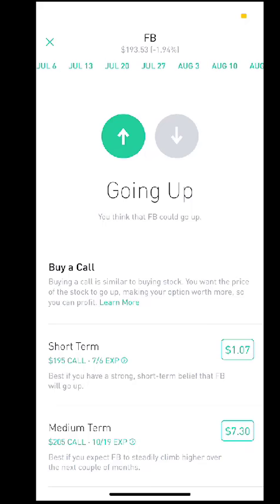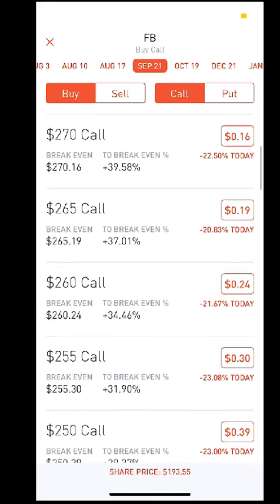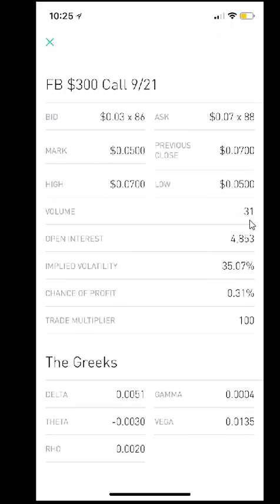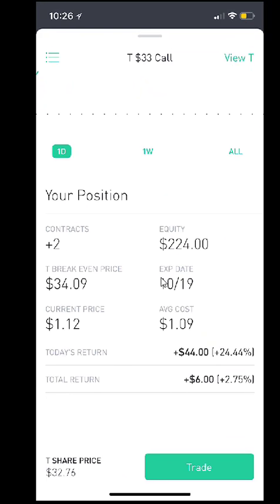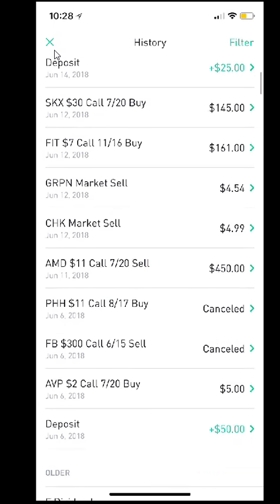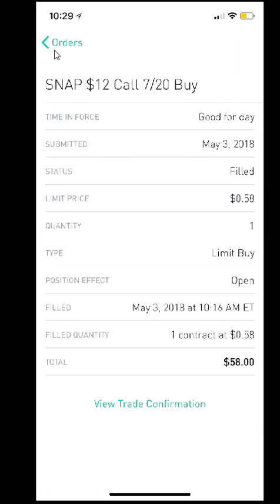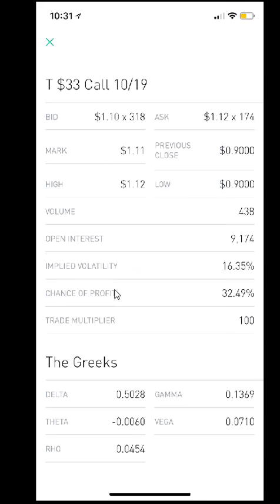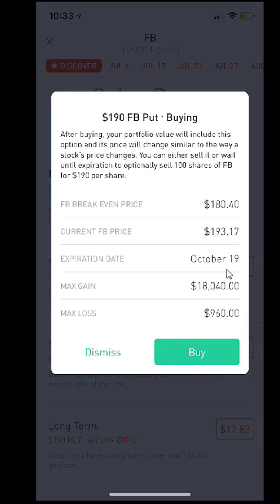How to sell Options for beginners in ROBINHOOD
FREE CRYPTO/ FREE MONEY for signing up

--my favorite Exchanges to buy Altcoins---

---Favorite website to stay up to date

Helpful videos

How to buy bitcoin and altcoins with no transfer fees
Investing Tips
Save extra Money for crypto
Start investing with Acorns today! Get $5 when you use my invite code:

M1 Finance no fees easy to use.

BTC address : 1BtJo6ojY6VHQH8ALsCuV5UTLx7j7REuB8
ETH address : 0xE2049f54949d7E58b093eA4168953d30c1668f71
LTC address : LYUUgmS73cwvzq5gHhbHkGGbhf1WEKvMi3